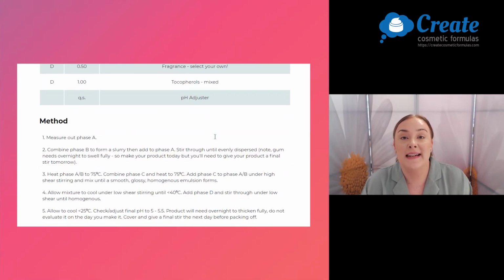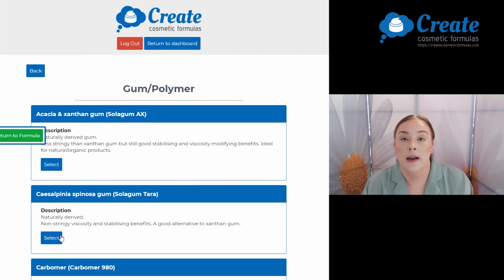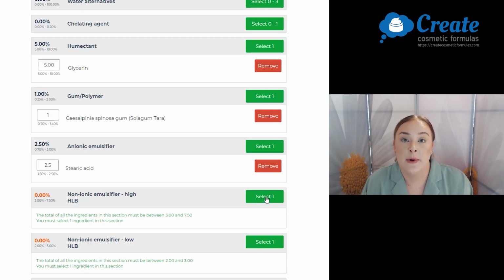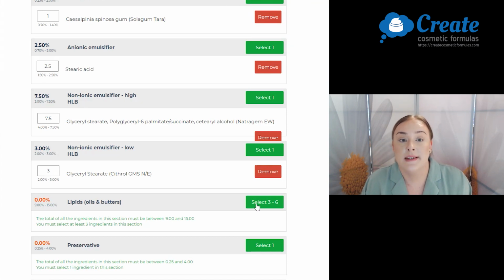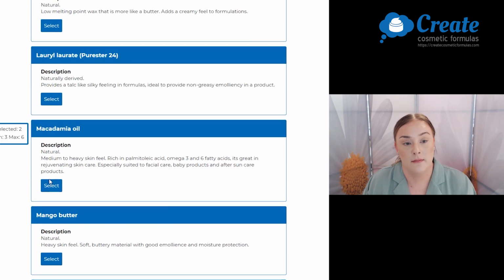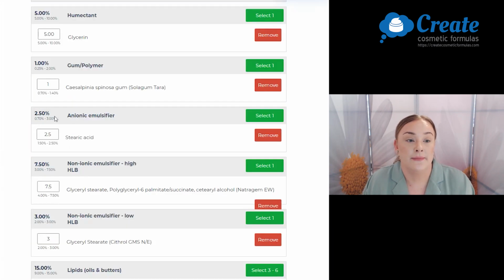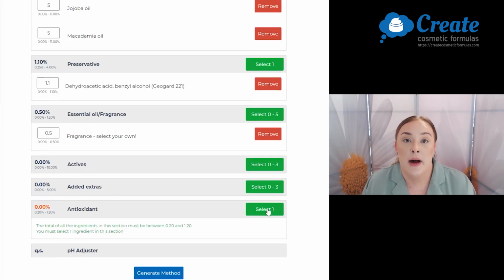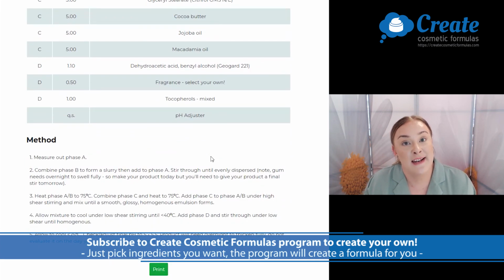How to make Cocoa and Chocolate body butter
Want to make Cocoa and Chocolate body butter? Watch this video to find out how easy the Create Cosmetic Formulas program lets you pick and choose the ingredients you want to use in your cosmetic formulas, then create the cosmetic formula for you. Then, watch how it gets put together in the lab so you can make your own body butter at home!